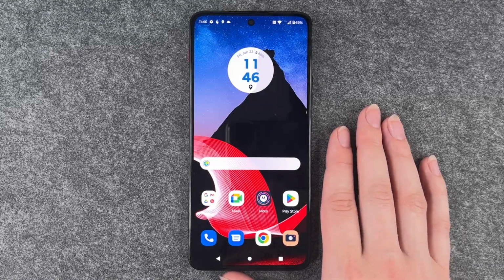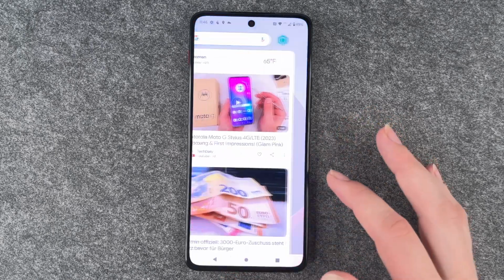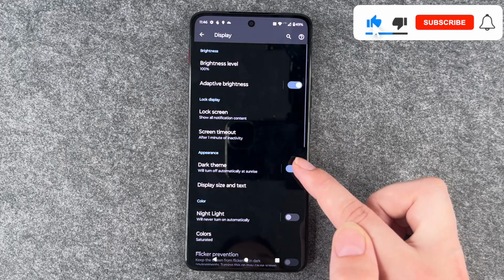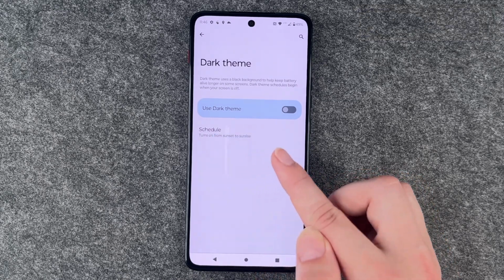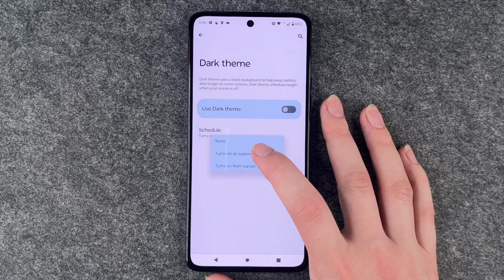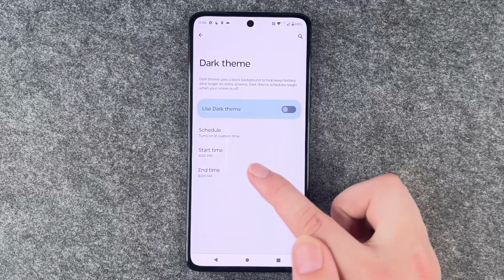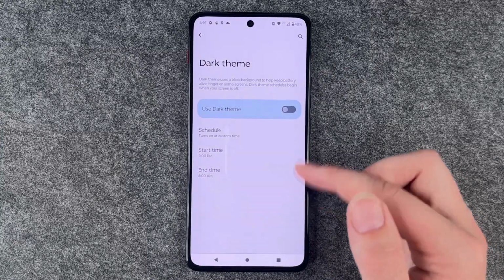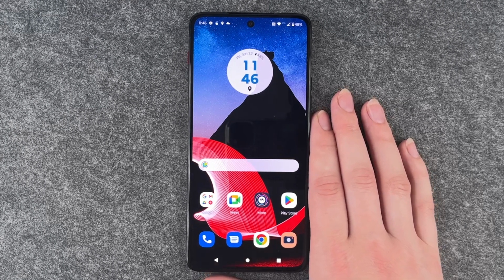Motorola Thinkphone - How to enable Dark Mode • 📱 • ⚫️ • 😎 • Tutorial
Did you know you can switch to a dark mode on your Motorola Thinkphone? In most cases it will save you some battery, is good for your eyes when you are under low-light conditions and honestly... it gives your phone a pretty chic appearance!
Side Note, some apps sadly DO NOT support the dark mode.
Have fun with your new Thinkphone by Motorola and the video!